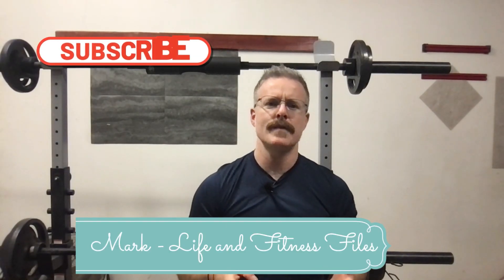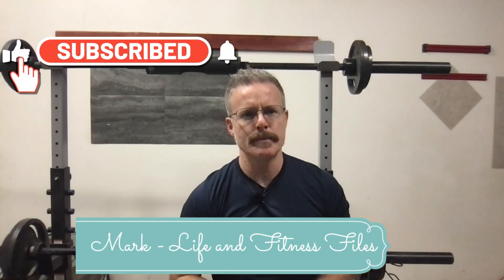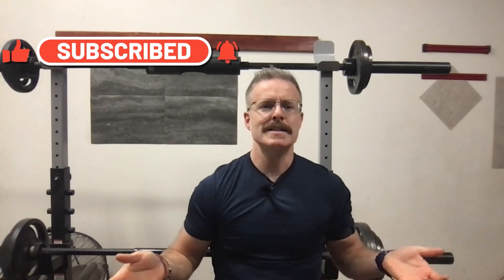Unlocking the Power of Circadian Rhythm: Dimming Evening Lights for Better Sleep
🌙✨Unlock the Secret to Better Sleep with Circadian Rhythm Magic! 🌟✨

Discover the incredible power of your body's natural sleep-wake cycle in this enlightening video, "Unlocking the Power of Circadian Rhythm: Dimming Evening Lights for Better Sleep." 🌞🌚

🌟 Why is this video a must-watch for everyone? 🌟
1️⃣ Learn how to improve your sleep quality and overall health by understanding and optimizing your circadian rhythm.
2️⃣ Get practical tips and tricks to create a sleep-friendly environment, including the importance of dimming evening lights.
3️⃣ Discover the science behind circadian rhythms and how they impact your daily life, productivity, and well-being.
4️⃣ Find out why a healthy circadian rhythm is crucial for preventing chronic health issues and maintaining a balanced lifestyle.

🔍 What you'll find in this video:
🌑 The science of circadian rhythms and how they affect sleep patterns.
🌑 Tips for creating a sleep-friendly environment by dimming evening lights.
🌑 Strategies to improve your sleep quality and overall health.
🌑 The impact of modern technology on our circadian rhythms and how to minimize its effects.
🌑 Expert advice on how to maintain a healthy sleep schedule and improve your daily life.

🎥 Don't miss this opportunity to unlock the power of your circadian rhythm and improve your sleep quality!

Many protocols have been learned from Dr. Andrew Huberman, Dr. Matt Walker, Dr. Peter Attia and Dr. Andy Galpin's podcasts.

I will be posting additional videos with more
@lifefitnessfile - twitter/x  -- Life and Fitness Files
lifeandfitnessfiles - instagram